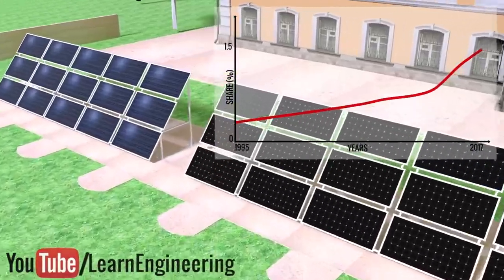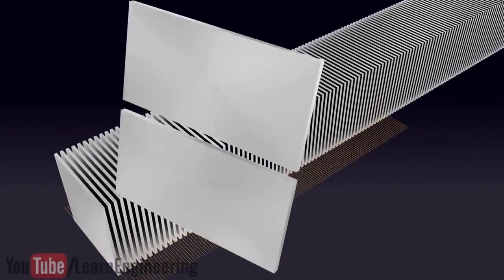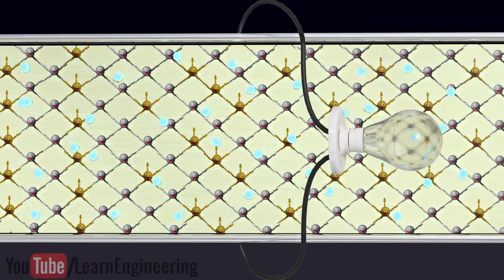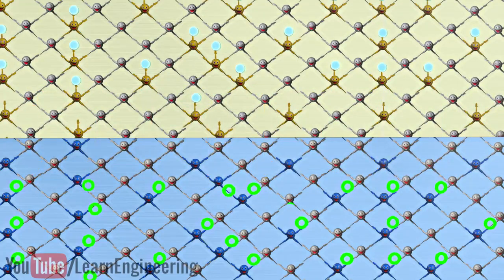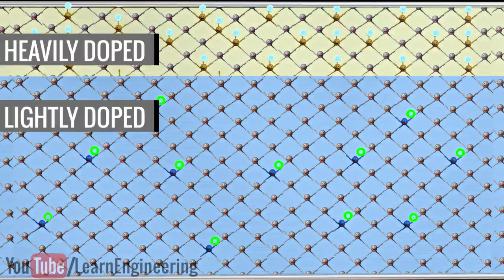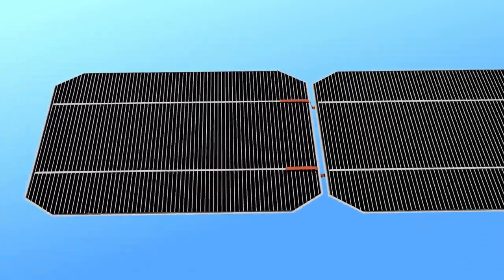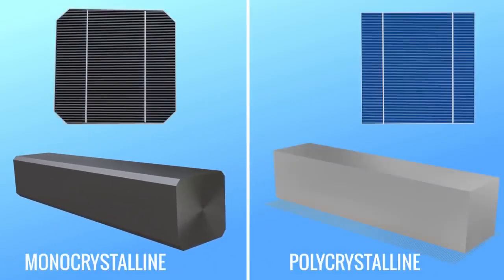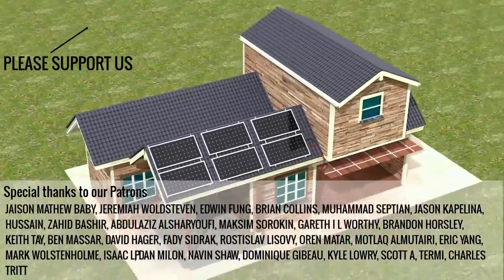How do Solar cells work